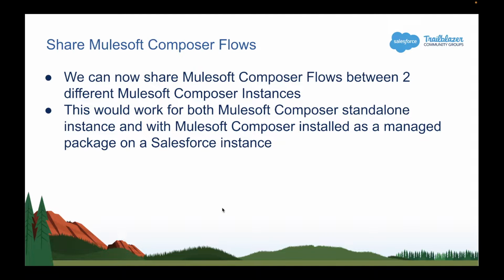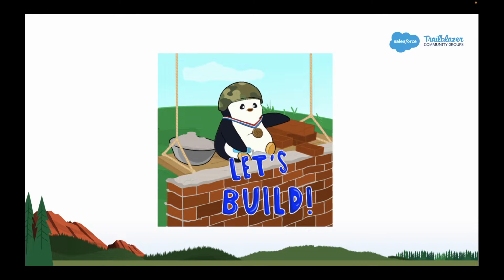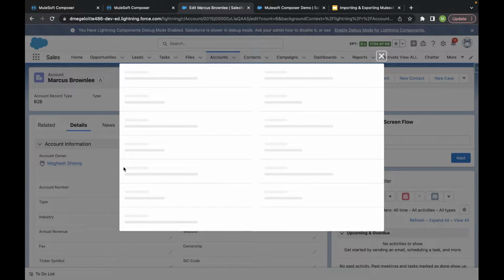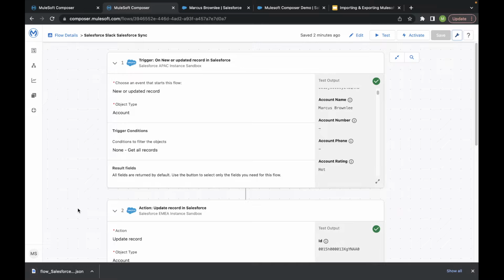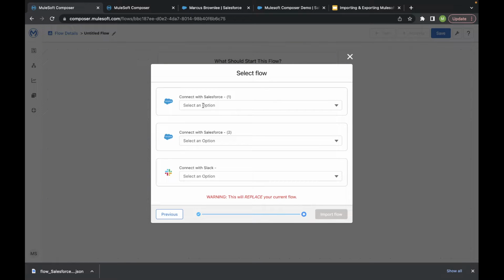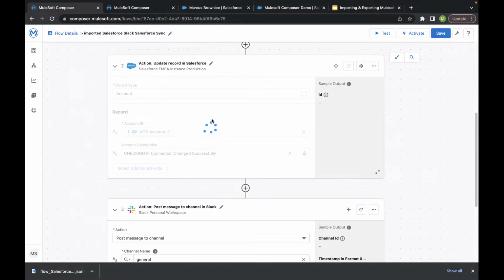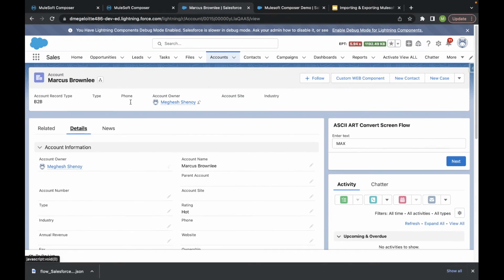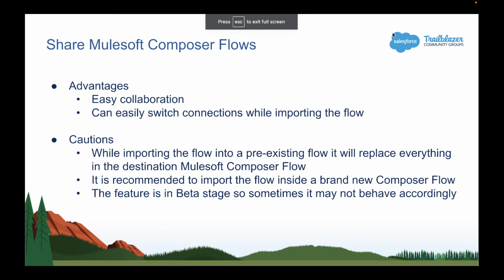Share Mulesoft Composer Flows across Multiple Instances with LIVE DEMO#integration